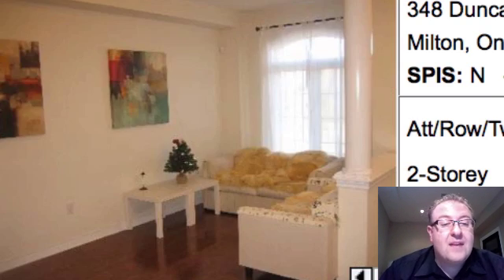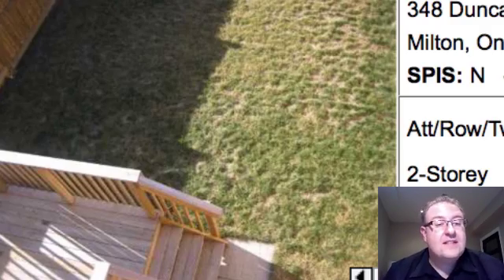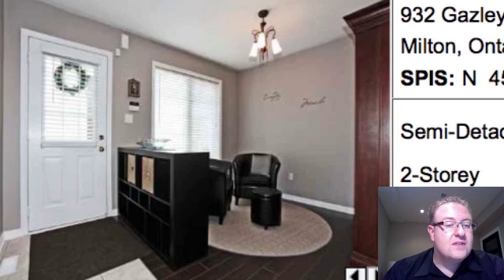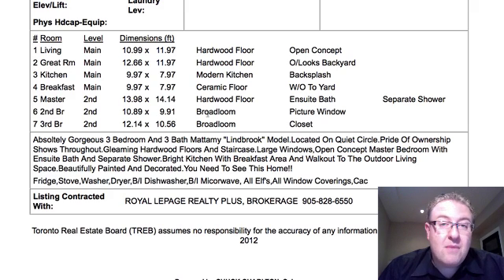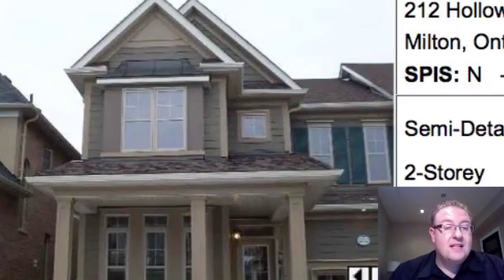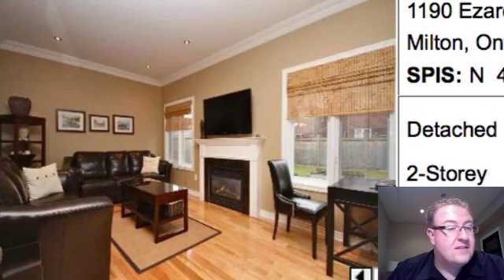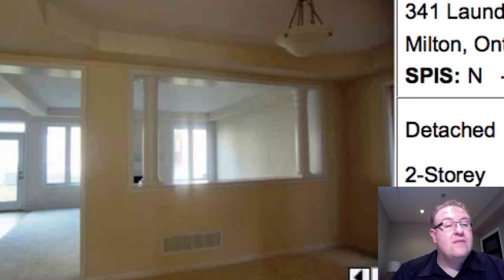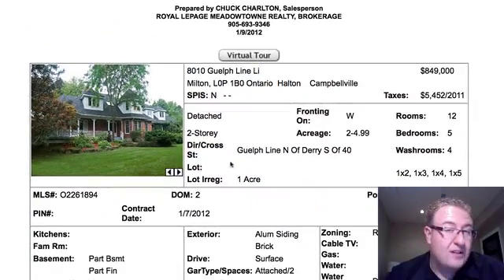Milton Daily Homes - January 9, 2012 - I'm Gonna Jump!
- Watch for news about our Milton Buyer Class, coming very soon, plus we've got bonus video of Colin Best, plus guest stars that are "too old for this %#*@", and I'll point out the one thing you must do if you're selling a newly-built home in order to make it sell for top dollar.  Enjoy!